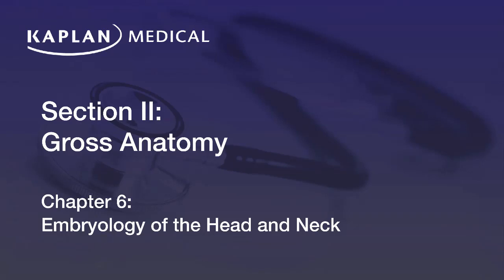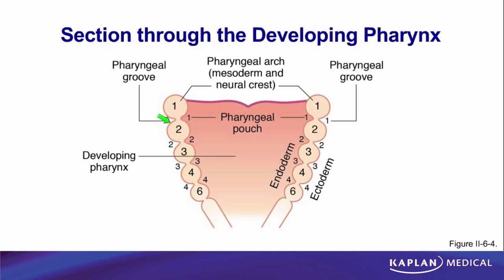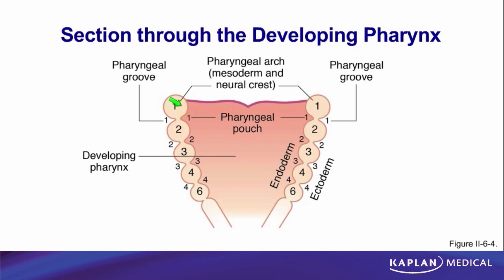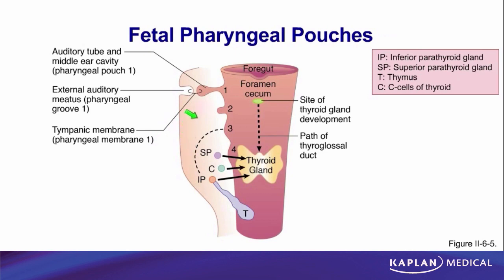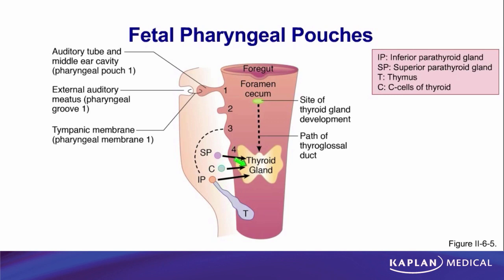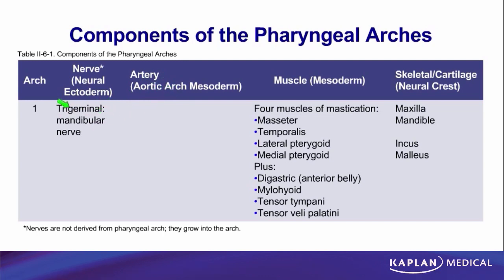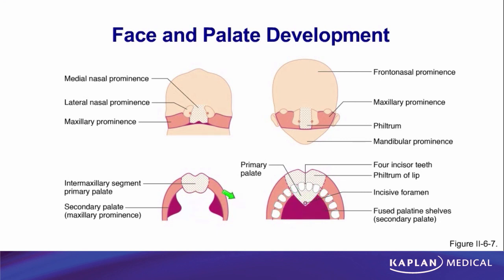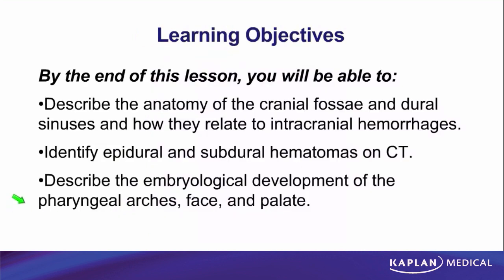048. Anatomy - Sec II Head and Neck - Embryology of the Head and Neck